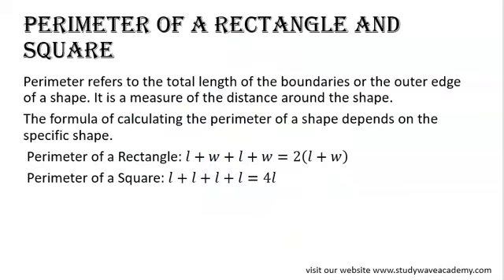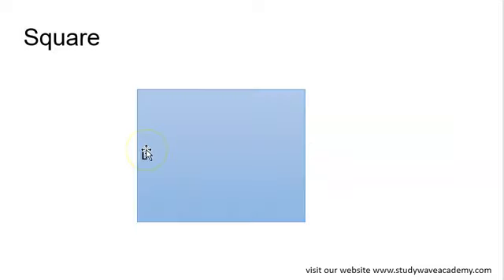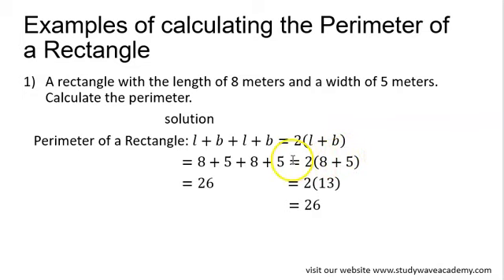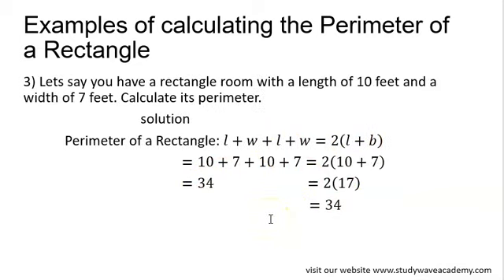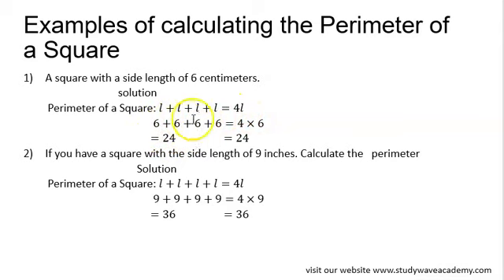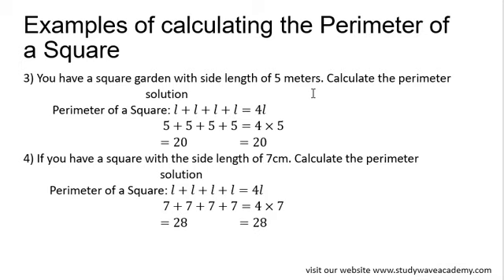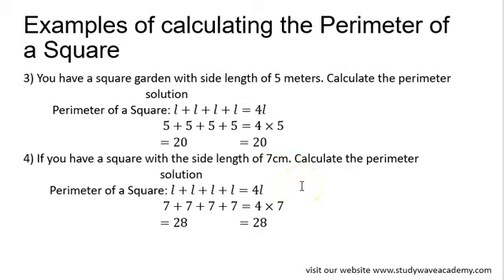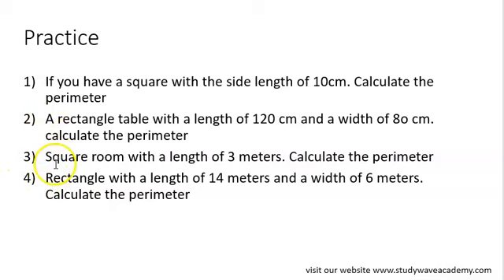Perimeter of a Rectangle and Square: Step-by-Step Guide to Calculating and Understanding Perimeter.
In this video, we explore the concept of perimeter and focus specifically on rectangles and squares. We will walk you through the formulas for finding the perimeter of these shapes, as well as provide real-life examples to help you visualize and apply the concepts.

 Whether you're a student studying geometry or someone who wants to brush up on their math skills, this video is perfect for you.

Join us on this educational journey and unlock the secrets of calculating the perimeter of rectangles and squares!"